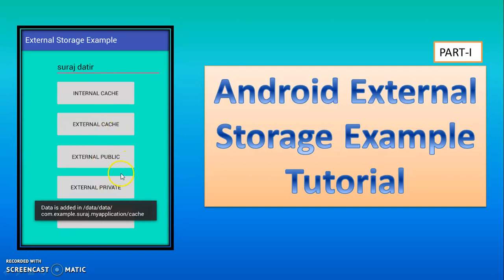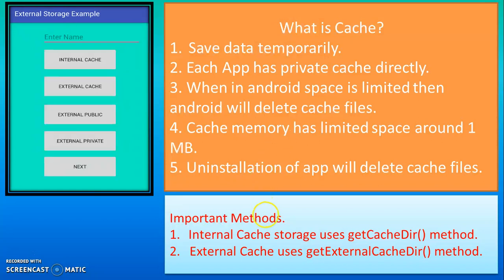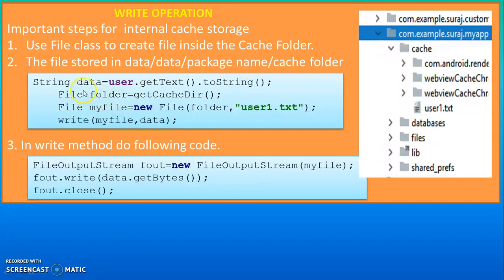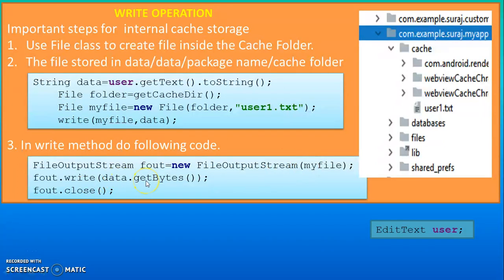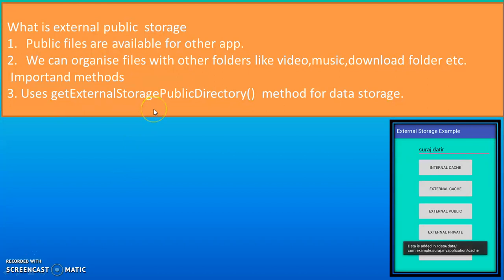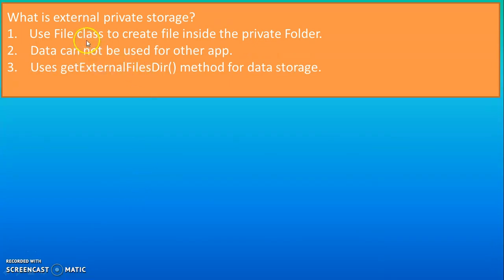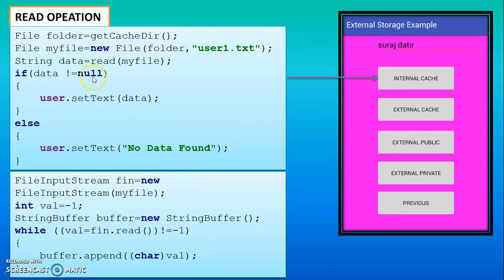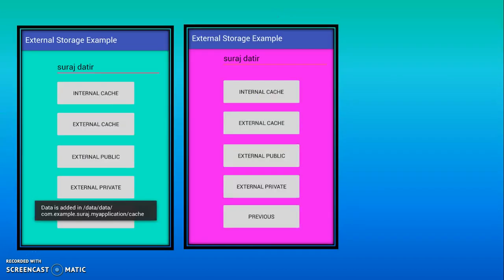Android External Storage Example Tutorial,part-1,#87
In this tutorial we will see External Storage Concept in Android. This entire External storage Tutorial is divided into 3 parts. See all parts for better understanding.